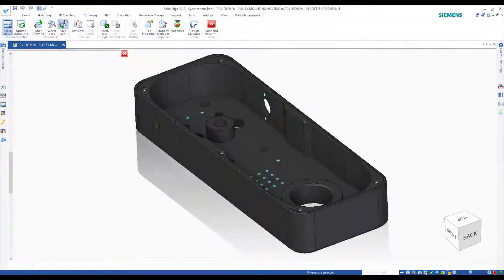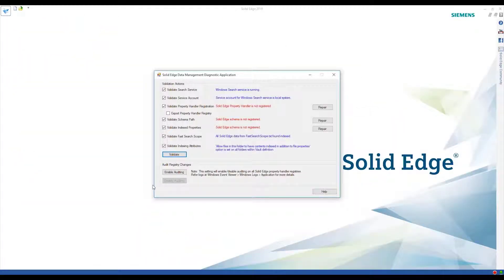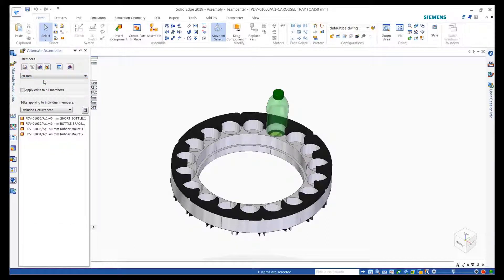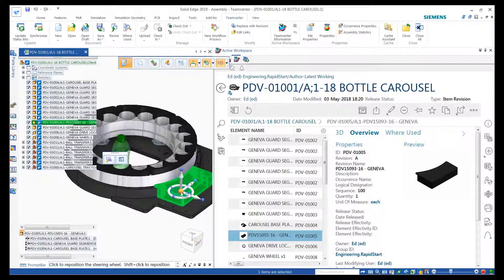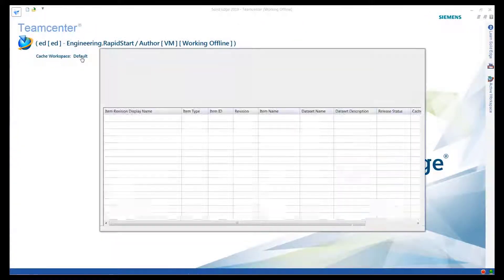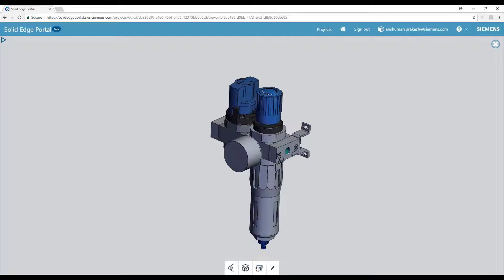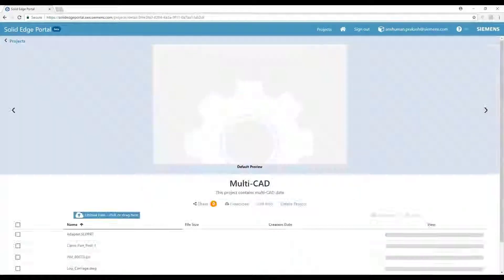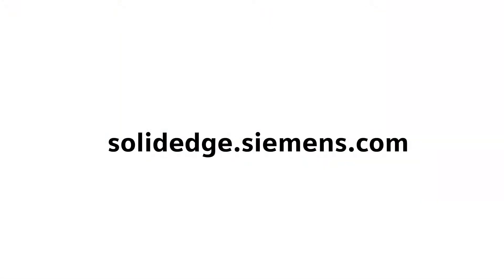Solid Edge 2019 Data Management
See how to manage Solid Edge and other design data